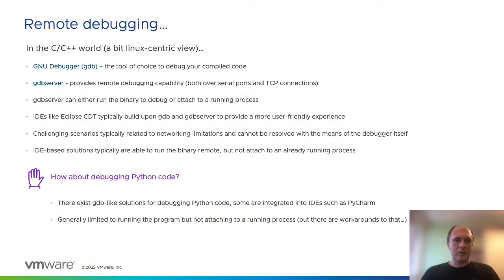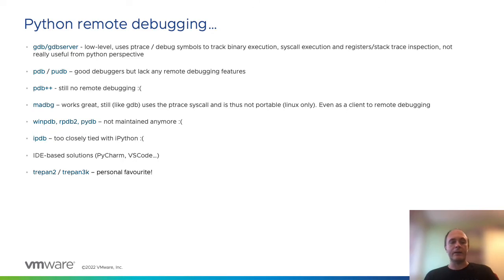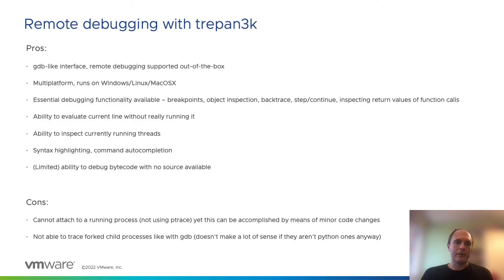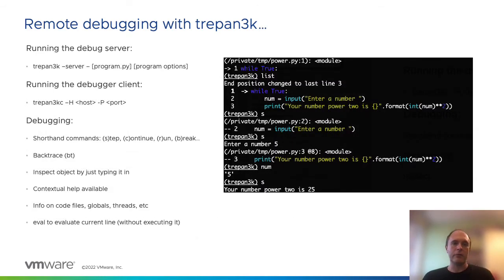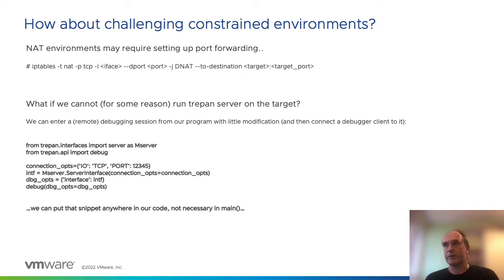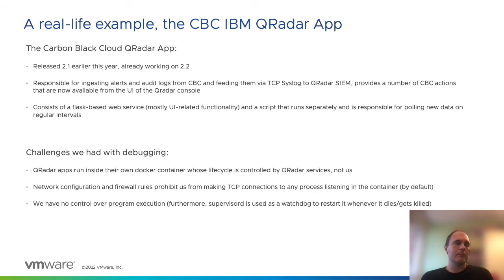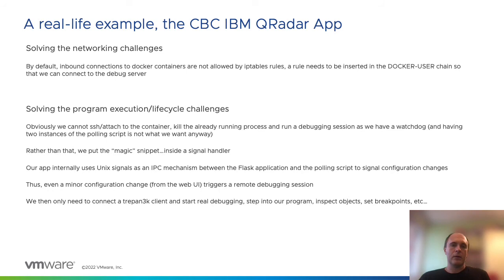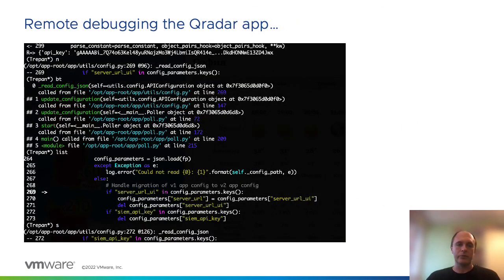Remote Debugging of Python Applications in a Constrained Environment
We will explore different approaches for remote debugging of Python applications with a particular emphasis on environments where, due to networking/deployment constraints, the use of remote debugging tools becomes challenging. We will accompany the study scenarios with real-world examples from our development experience.